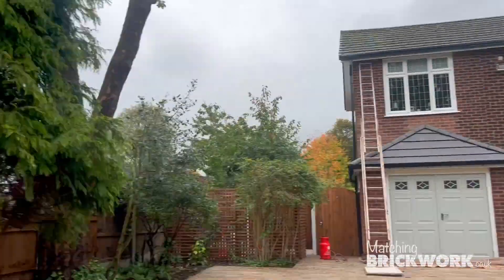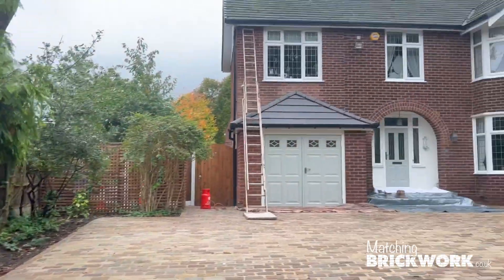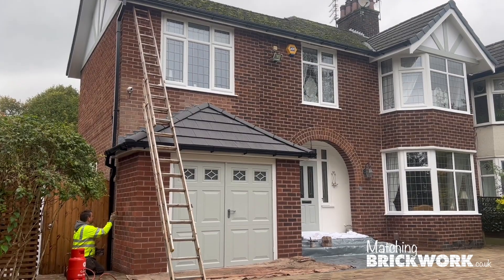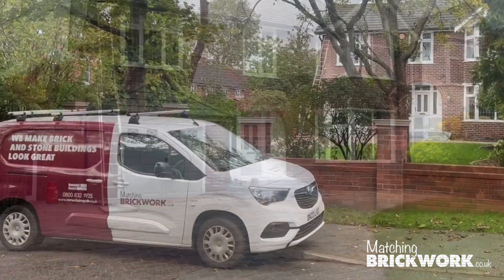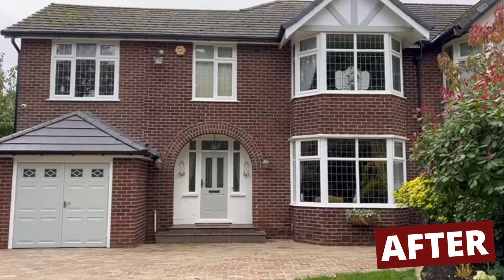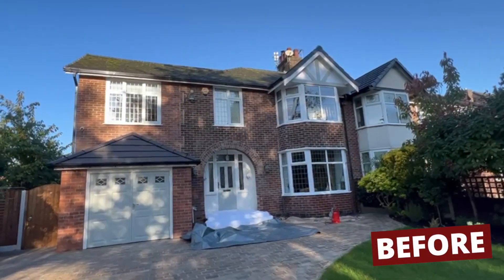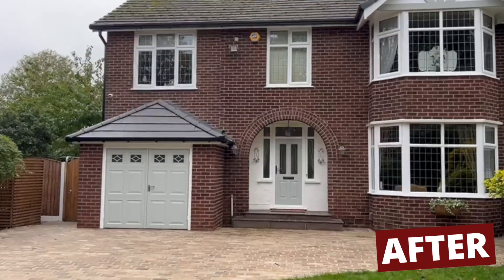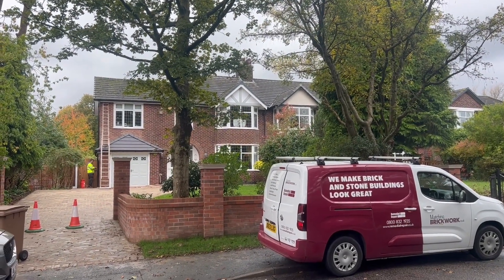The Perfect Brick Match - Job Vlog #10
Lots more case studies and 'before and after' images to view